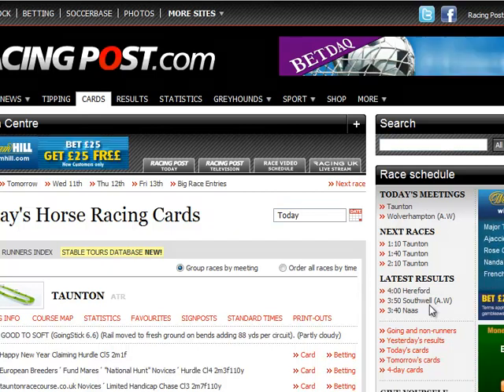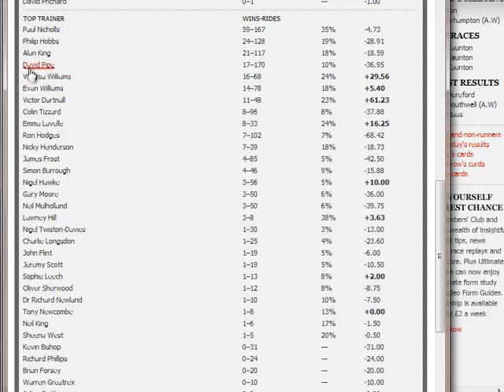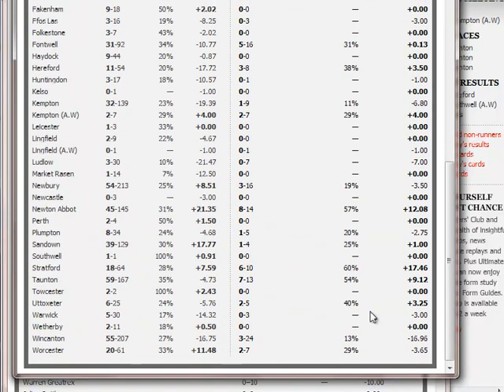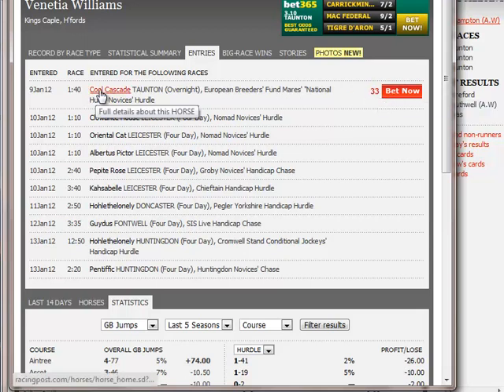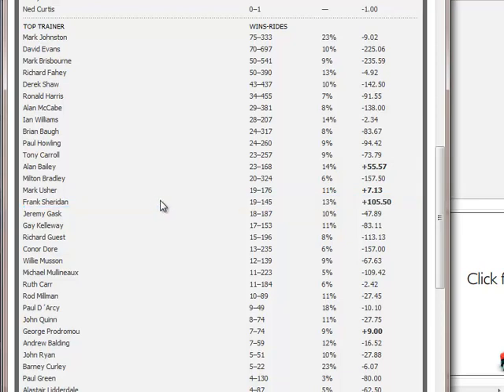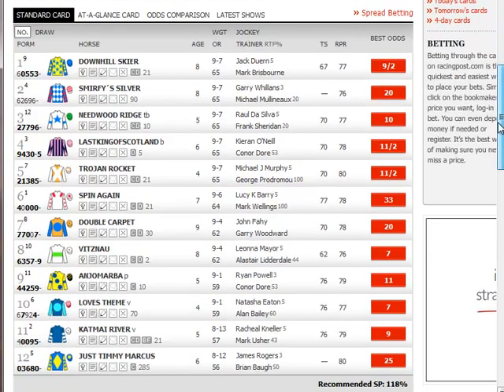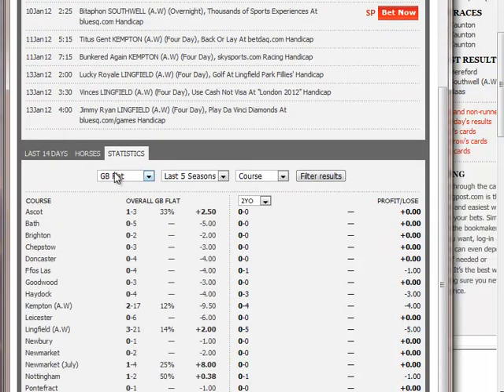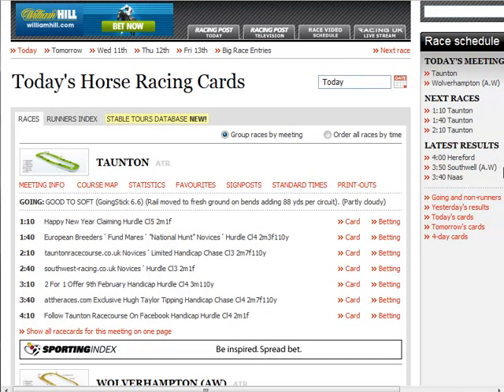Basic Trainer Research for Betting Systems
offers some thoughts on how to find profitable opportunities each day, based on the trainers who have entries at that day's meetings.

This surprisingly simple approach can be extremely effective, and shouldn't be overlooked just because of its simplicity. Backing trainer-track combination has been the backbone of my own betting for more than ten years.